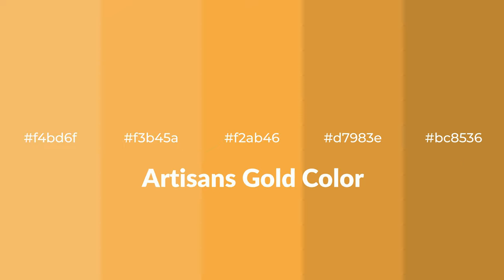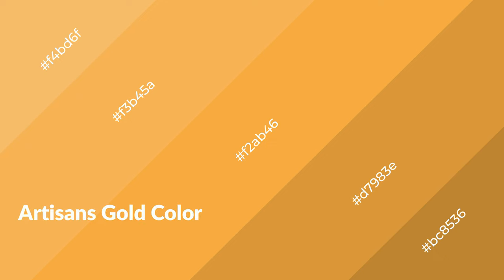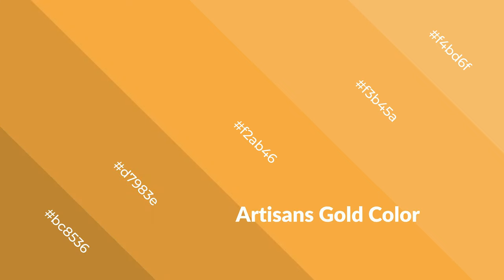Shades & Tints of Artisans Gold color f2ab46 A Warm Yellow color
Shades of Artisans Gold color f2ab46 Warm Shades of Artisans Gold color with Yellow hue for your project!

Shades
Hex d7983e

Tints
Hex f3b45a

Artisans Gold is a warm color, and it emits cozier and active emotion. Warm colors are symbols of warmth, fire, heat, and sunshine. It also evokes joy, passion, love, and even anger emotions. You can see them used in Restaurants and Gyms.